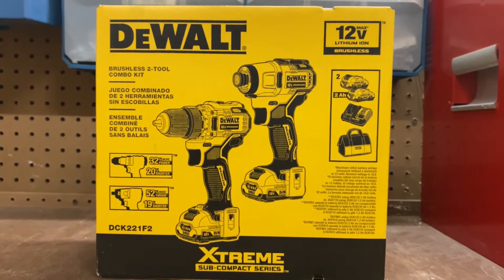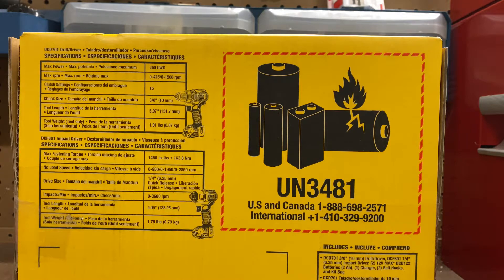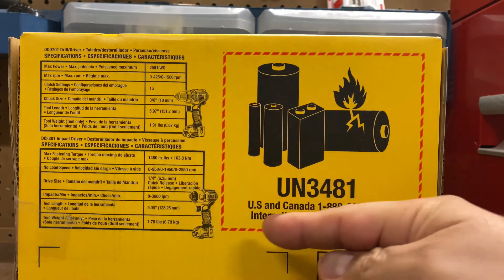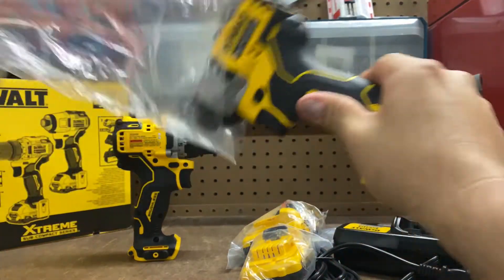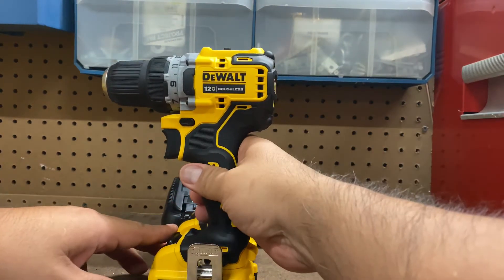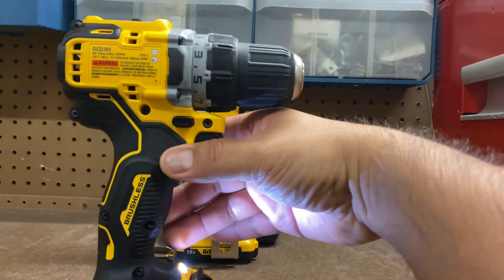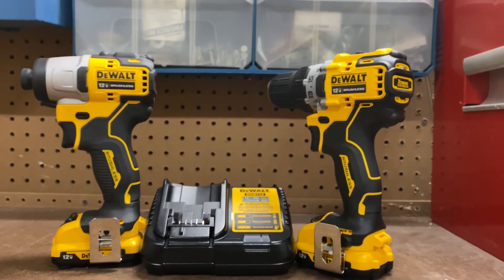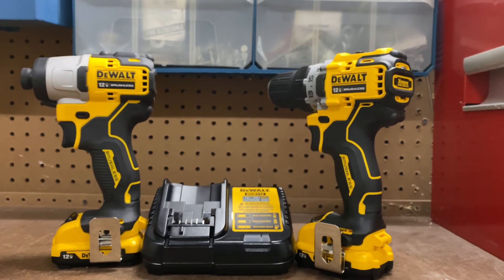DEWALT XTREME 2-Tool 12v Brushless Tool Combo Kit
Dewalt XTREME 12V MAX* BRUSHLESS CORDLESS DRILL & IMPACT DRIVER KIT - DCK221F2

Summary:

The XTREME 12V MAX* brushless 3/8 in. drill & impact driver kit contains two compact and performance packed tools. The DCD701 3/8 in. drill driver is ideal for a variety of drilling applications, especially precision drilling like pilot holes. The DCD701 is only 5.97 in. front to back with 250 UWO of power. DCF801 Brushless 1/4 in. Impact Driver is ideal for many fastening applications and comes with Precision DriveTM technology. It is only 5.05 in. front to back and comes packed to perform with 1,450 in-lbs of torque.

FEATURES:
DCD701 12V MAX* Brushless 3/8 in. drill/driver has 32% more power**

DCD701 12V MAX* Brushless 3/8 in. drill/driver is 20% shorter**

Brushless motor for maximum runtime and durability

The drill/driver has a 3/8 in. ratcheting chuck for a wide variety of bits

The drill/driver has a high speed transmission with 2-speed settings and 15 clutch settings

The drill/driver has 3 LED lights to illuminate the work surface

Compact, lightweight design for tight spaces

DCF801 12V MAX* Brushless 1/4 in. impact driver has 52% more torque**

DCF801 12V MAX* Brushless 1/4 in. impact driver is 19% shorter**

The Impact Driver has 3 mode settings including the Precision Drive™ feature for accuracy

SPECIFICATIONS:
NUMBER OF TOOLS 2
PRODUCT TYPE INCLUDED DRILL , IMPACT DRIVER
SYSTEM 12V MAX*
INCLUDES
(1) DCD701B - 12V MAX* Drill/Driver(1) DCF801B - 12V MAX* Impact Driver(2) DCB122 - 12V MAX* batteries(1) 12V MAX* - 20V MAX† Charger(1) Belt clip(1) Kit bag